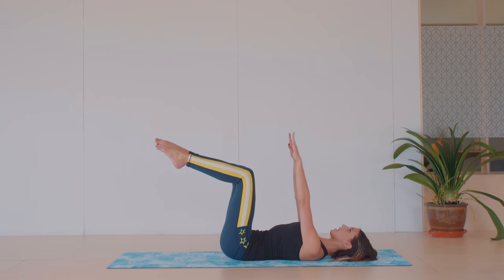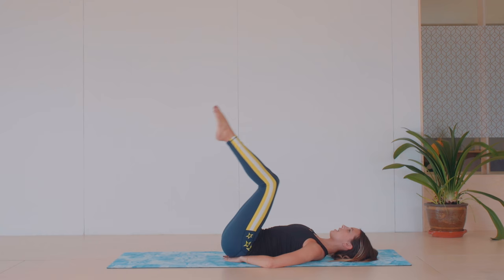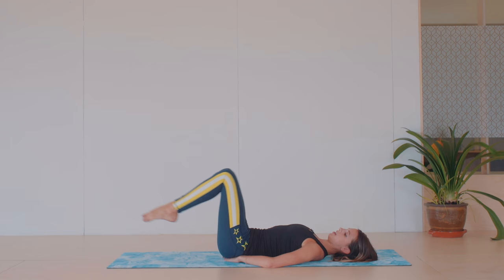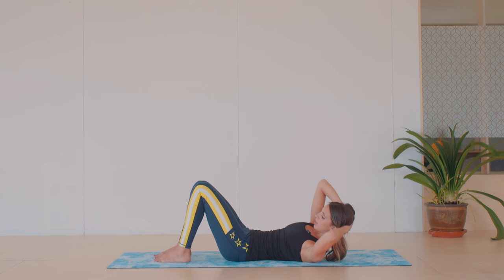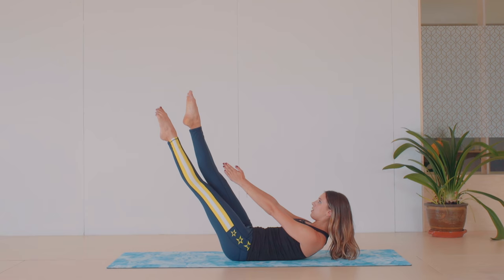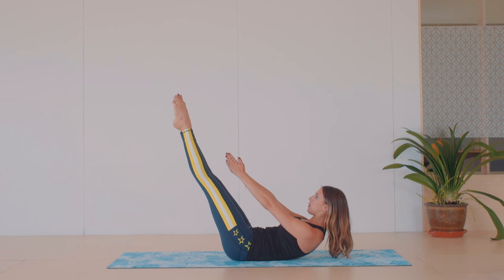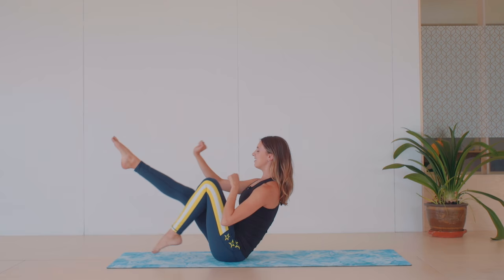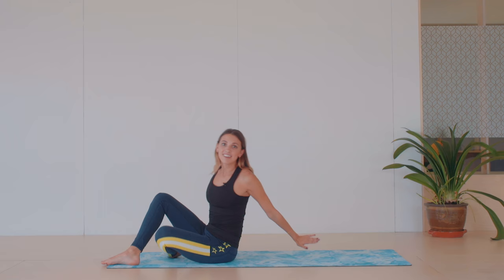3 Minute Ab Workout | Lottie Murphy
Some of my favourite ab exercises and yes only 3 minutes to get your whole core fired up. I hope you enjoy this short and sweet Pilates ab workout.

Filmed by Ben Crocker at LEVEL SIX studio in Peckham.

Wearing Lululemon.